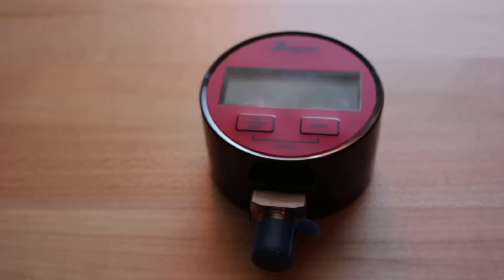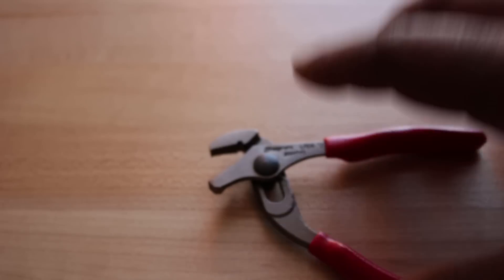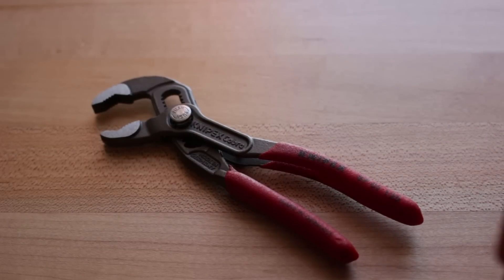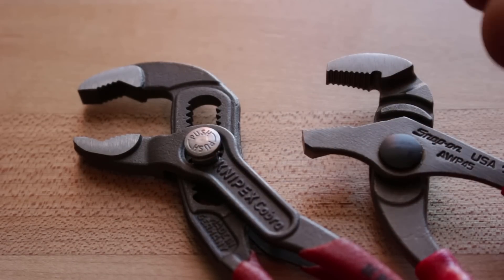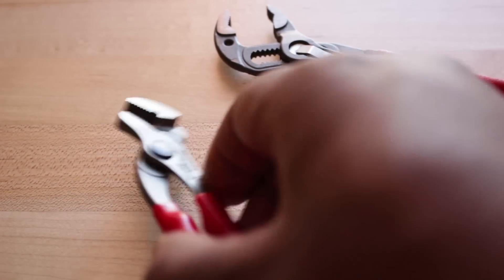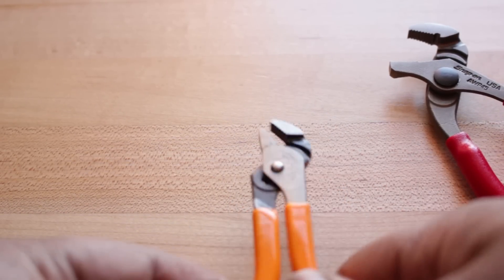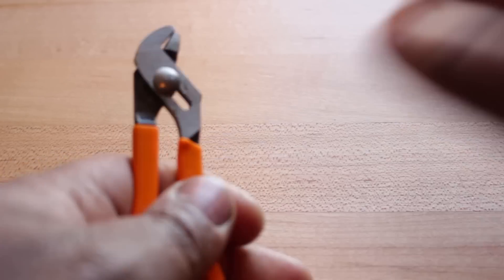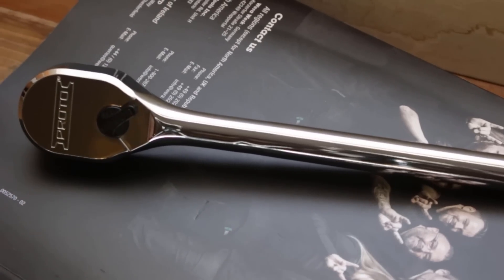Knipex vs Snap-on vs Cornwell Pliers.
A user recently sent me Knipex Snap-on and Cornwell Pliers. so today we're going to have a look at the differences between each and what I like and don't like about each of them. Knipex vs Snap-on vs Cornwell Pliers.

Huge shout out to BlindBat G34 for sending over this set!

Channellock equivalent to CCL424